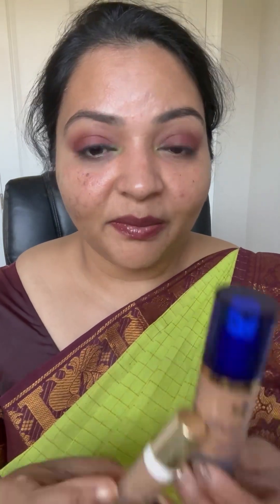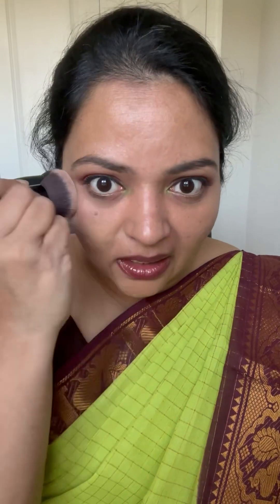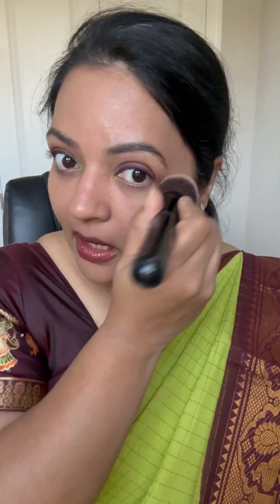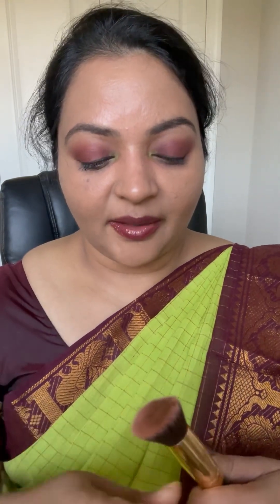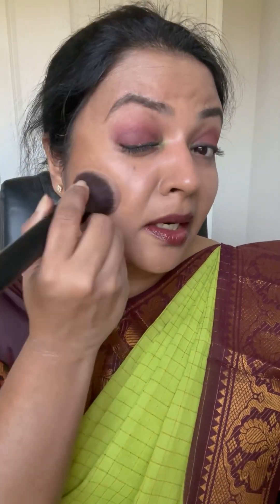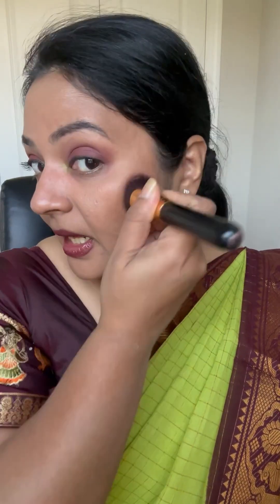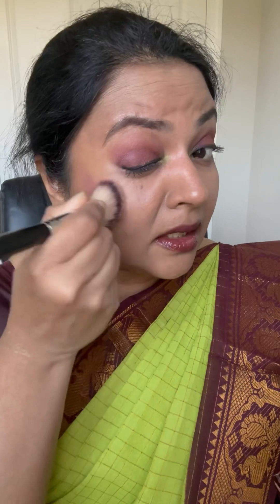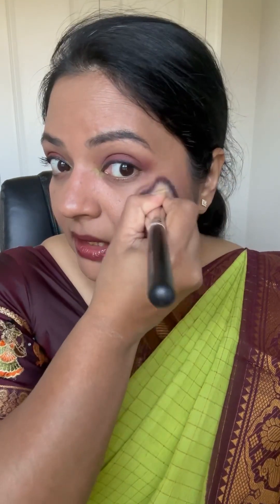My favorite face makeup look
Here is my look from today

Silk pore and wrinkle minimizer
Champagne glowify
Medium deep cctm mixed with medium deep concealer
Deep cctm for contour
Belladonna blushsense